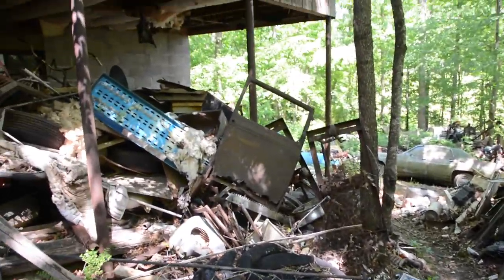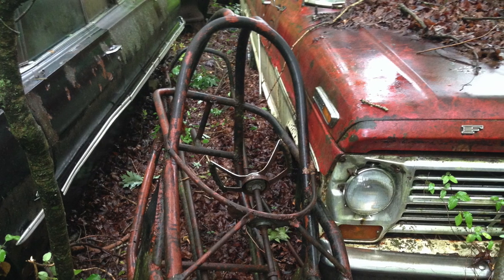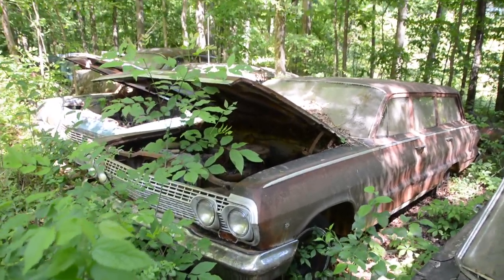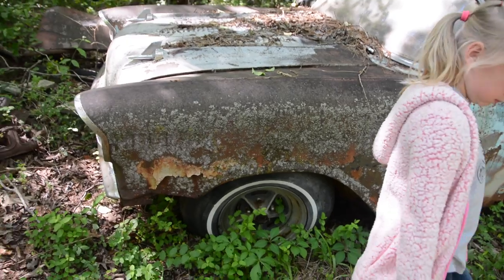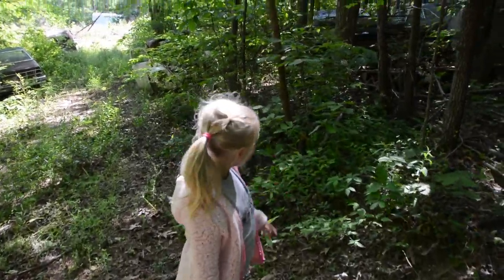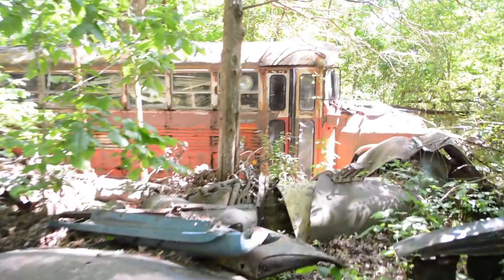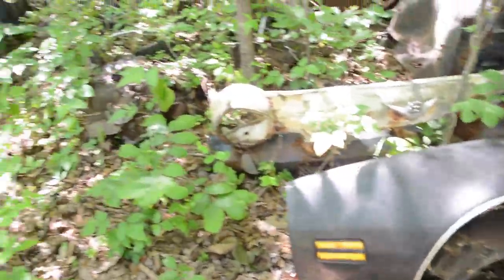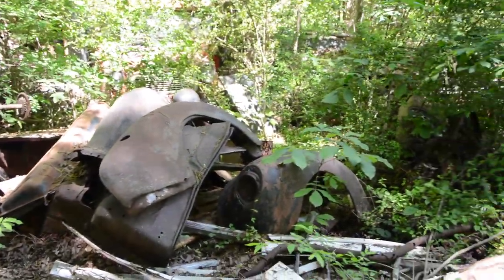1957 Chevy Station Wagon (and other cool stuff) in Old School Junkyard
Old car junkyards are always cool, and we explored another local one recently that had an awesome 1957 Chevy station wagon that was clearly an old hot rod back in the day. The place belongs to Elmer Earls and it's been there a LONG time. It is no longer an active junkyard but we pulled an old dragster out of this junkyard a few years ago (video about it We didn't really explore the rest of the junkyard that day. Unfortunately, we didn't get the see the whole place this time either, due to extreme overgrowth. This is not an operational junkyard, but there are lots of treasures packed away at this place. There is a school bus packed to the ceiling with car parts and lots of other cools stuff. My favorites were a 1957 Chevy two door station wagon, and a 1963 Impala Super Sport.